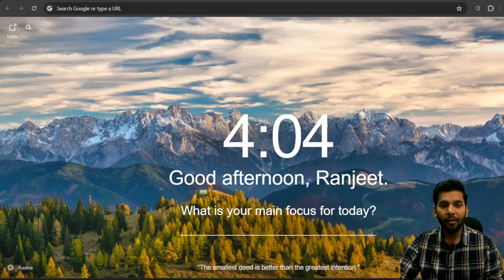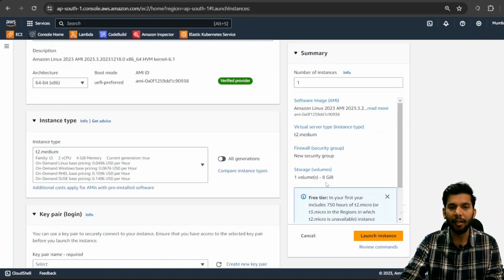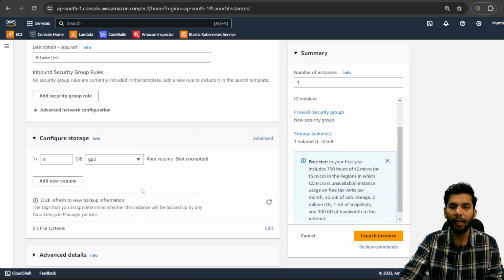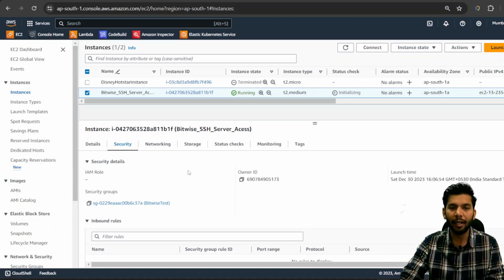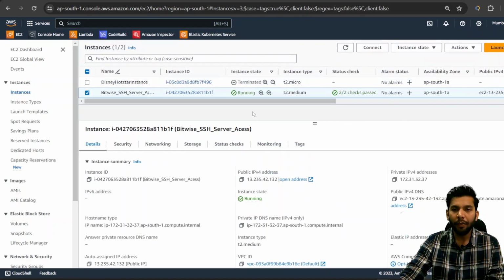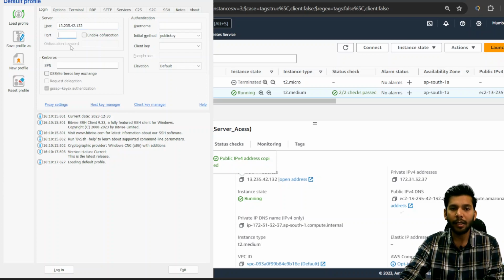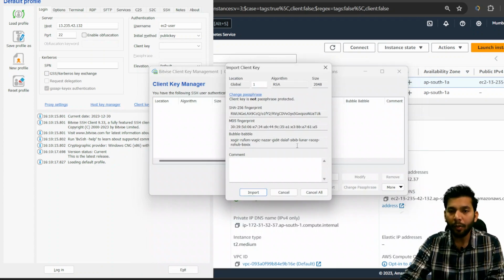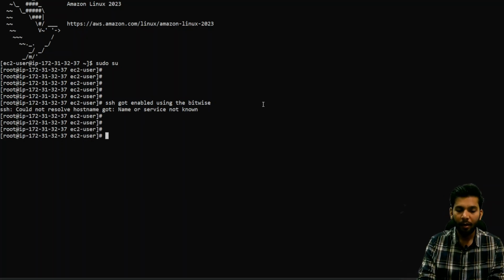Launching EC2 Using Bitwise SSH Client | Advance Tool For AWS | Aws Tutorials For Beginners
This lab implementation show case about the usage of Bitwise SSH client tool which is bit advanced into the market,This actually gives the detailed overview when the server getting connected and print the ongoing logs when it is running into the backend , Try with this approach to connect with the EC2 instance it can be used for the Linux as well the box which having the GUI Enabled In the Server

Follow End To End Steps to get inside the server

Our Queries
AWS Tutorial
AWS Basics
AWS Beginners Guide
AWS for Newbies
AWS Essentials
AWS Services
AWS Getting Started
Cloud Computing Tutorial
AWS Introduction
AWS for Dummies
Learn AWS
AWS Step by Step
AWS Training
AWS Walkthrough
AWS Setup
AWS Demo
AWS Overview
AWS for Starters
AWS Simple Explanation
AWS Learning Path
AWS Explained
AWS Infrastructure
AWS Fundamentals
AWS for Absolute Beginners
AWS Console Tutorial
AWS Management Basics
AWS Navigation Guide
AWS Instance Setup
AWS Public Cloud